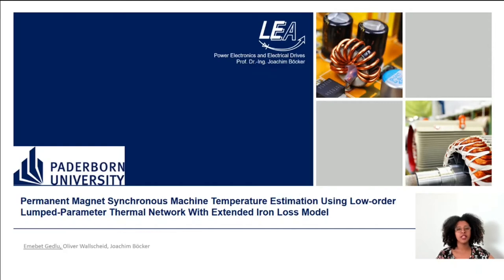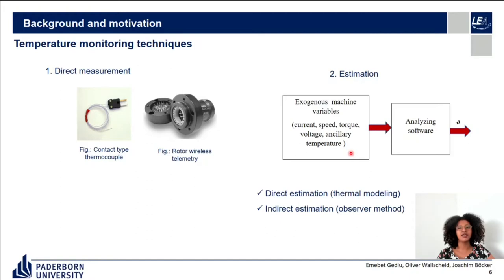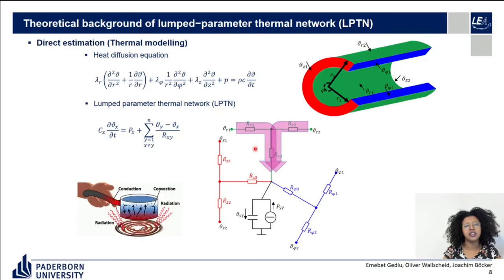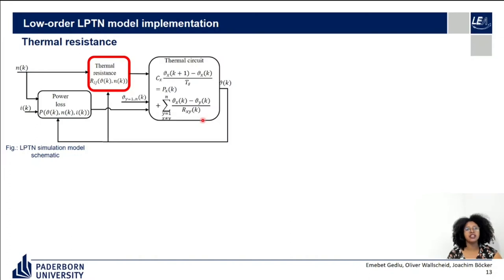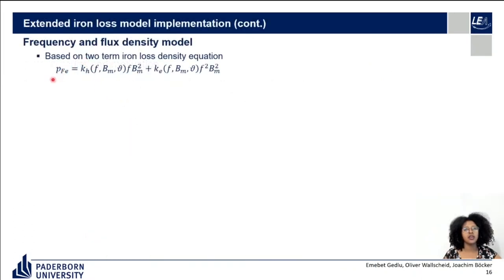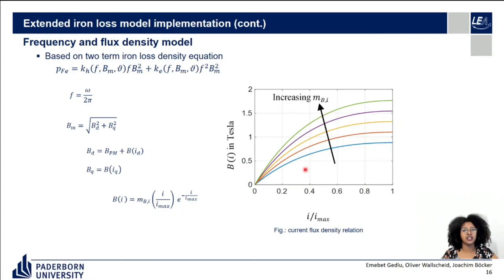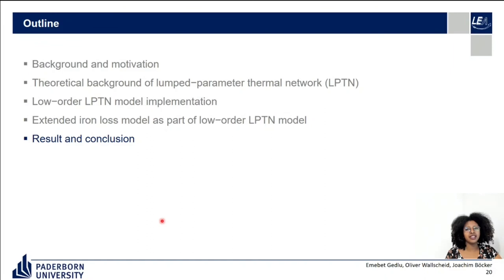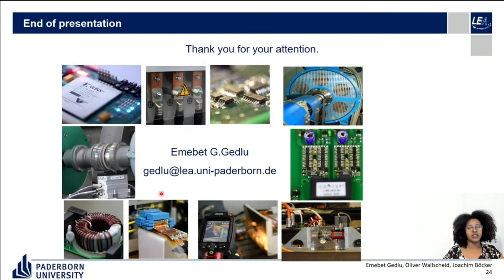PMSM temperature estimation using low-order LPTN with extended iron loss model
Video presentation
PEMD 2020 - The 10th International Conference on Power Electronics, Machines and Drives

Permanent magnet synchronous motor temperature estimation using low-order lumped-parameter thermal network with extended iron loss model

Emebet Gedlu, M. Sc.
Department of Power Electronics and Electrical Drives
Paderborn University
Warburger Str. 100
33098 Paderborn, Germany